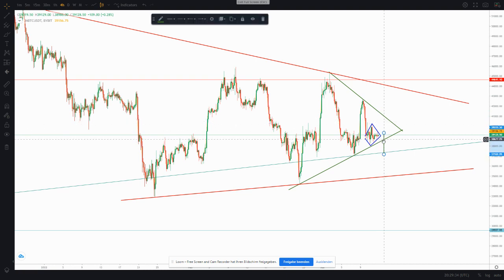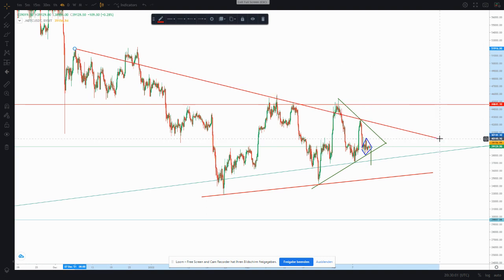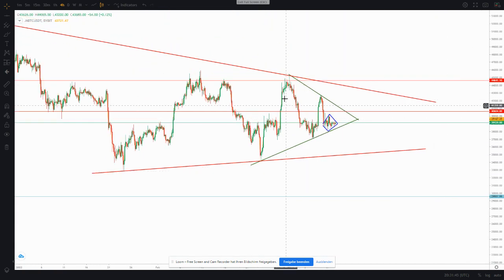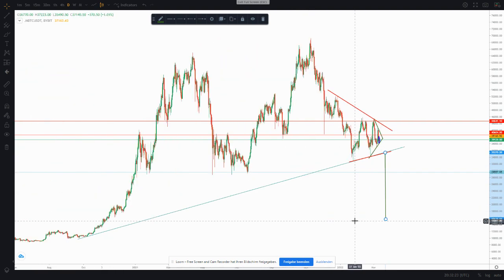Where are we going in crypto in the next hours? My oppinion in my short-term analysis!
Sorry, my video got cut off too early, nontheless my oppinion is visible, I guess :-)